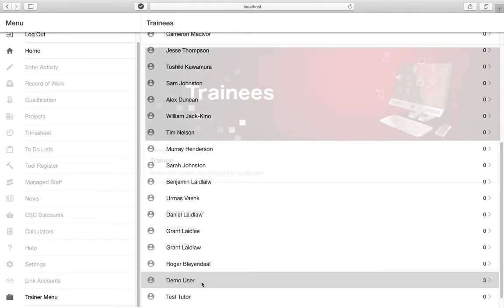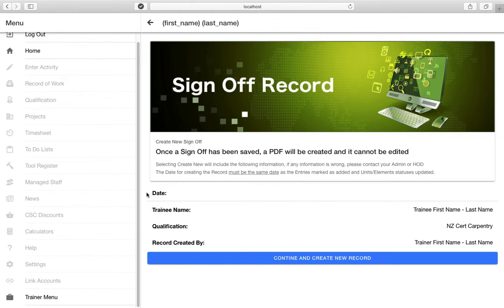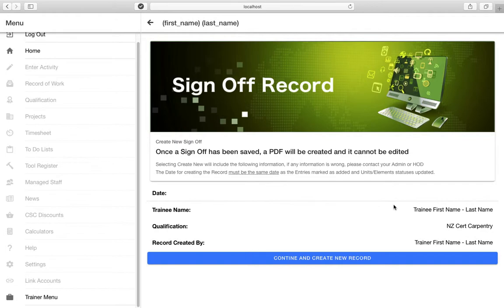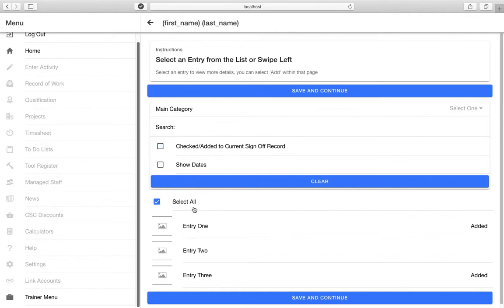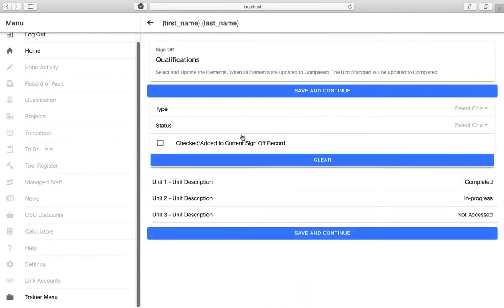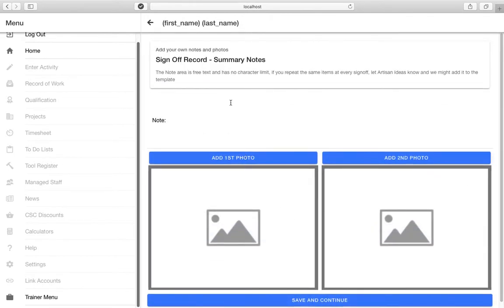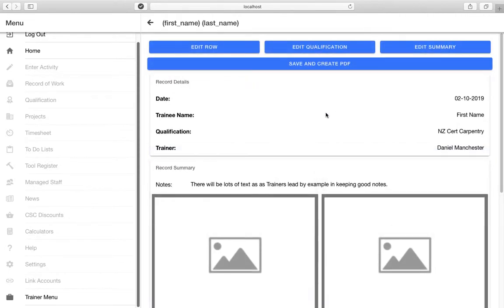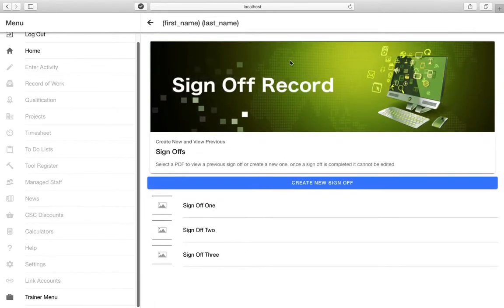Record of Sign Off